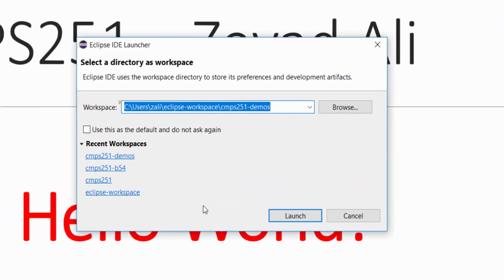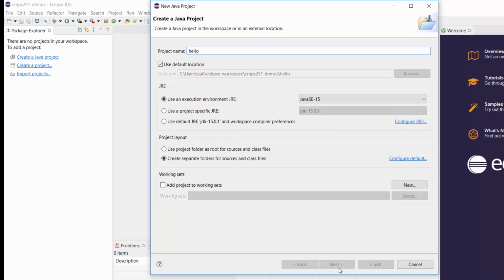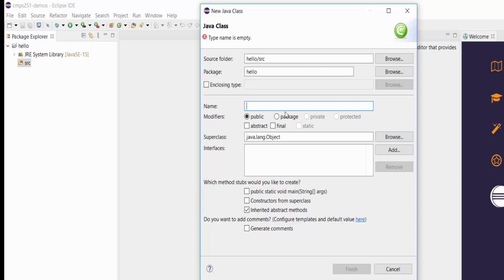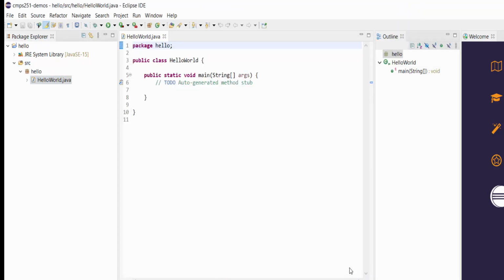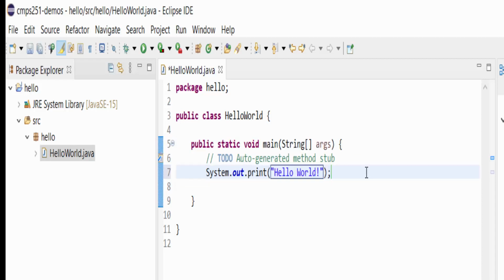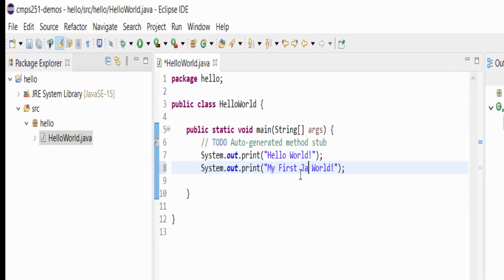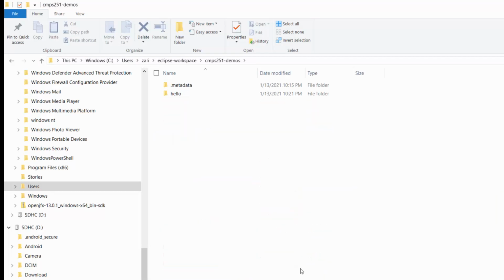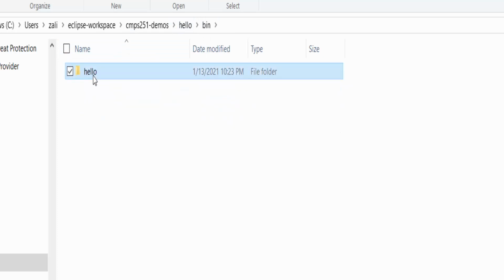01 Hello World - Your First Java Program in Eclipse